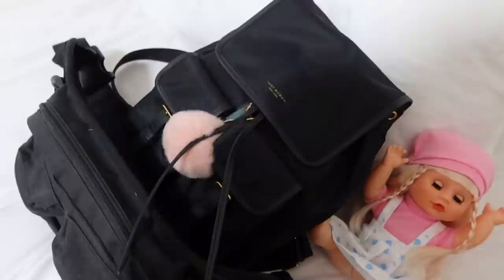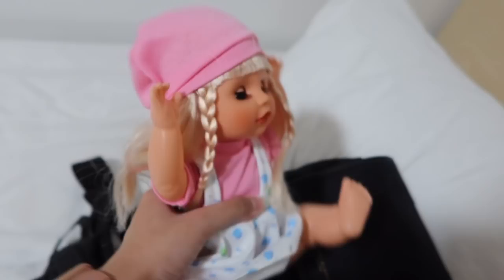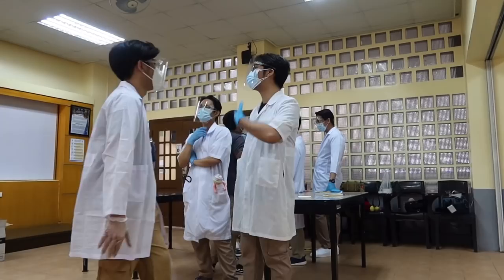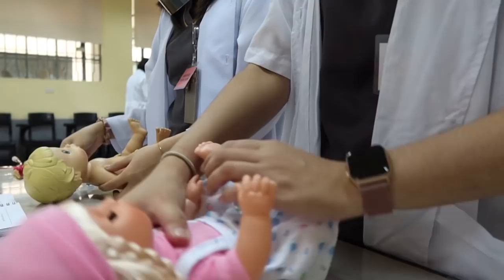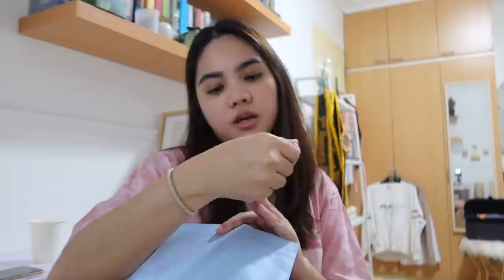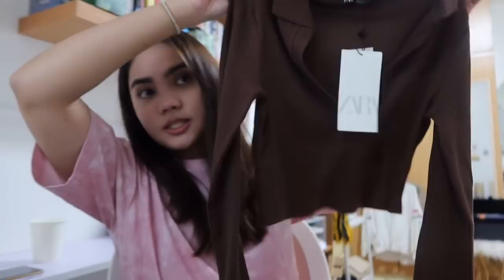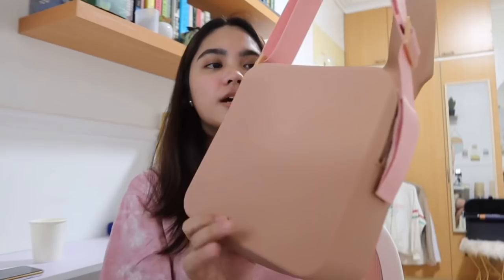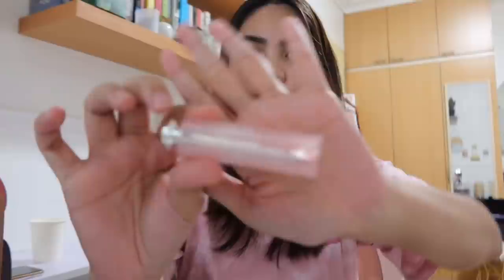med school vlog 👶🏻 pediatrics rotation, written revalida results, pgi interview / kristine abraham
hi! ♡ I AM BAAAACK 😭 this vlog is really special so i hope u guys watch til the end 🥺 i love u guys so much!!!

Students can enjoy discounts & exclusive offers through Power Mac Center's Education Team.

socials:
instagram. @kristineabraham
tiktok. @tingabraham
twitter. @tinggabraham
facbook. Kristine Abraham

frequently asked:
age. 25
school and year. UST MED; 4th yr as of this video
premed. BS Pharmacy
ipad. 11 inch M1 iPad Pro 2021
camera. Canon G7X Mark III; DJI Osmo Pocket
editing software. Vllo; iMovie

subcount: 28,285 ♡